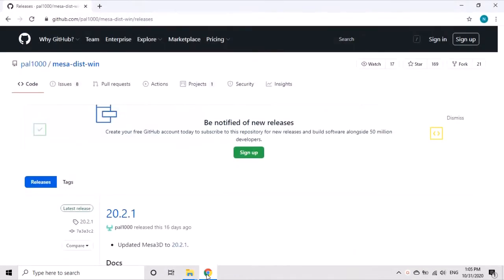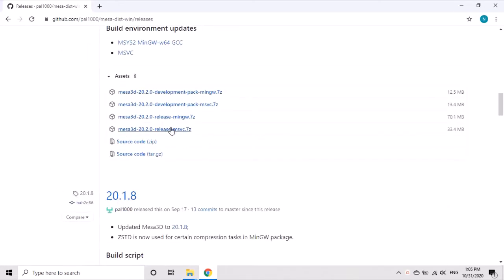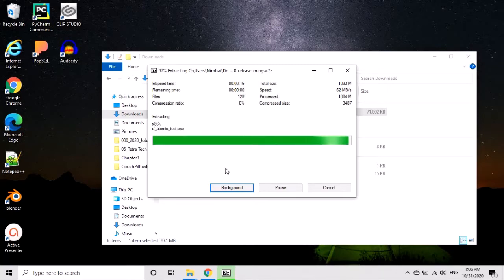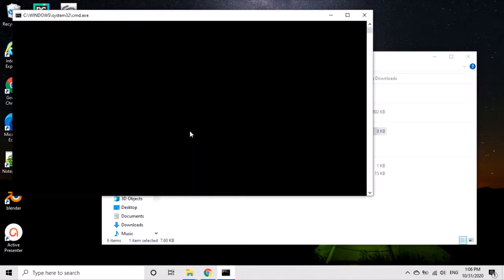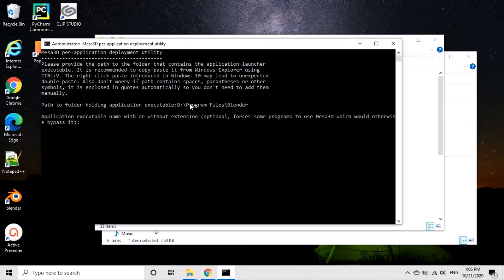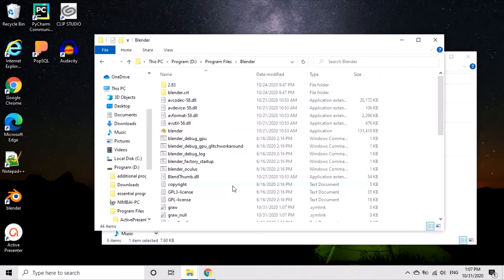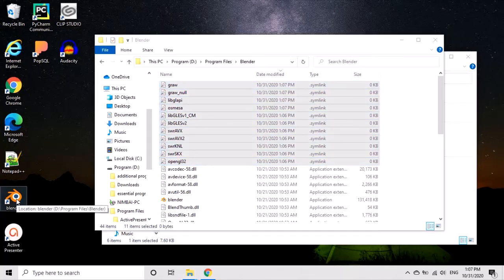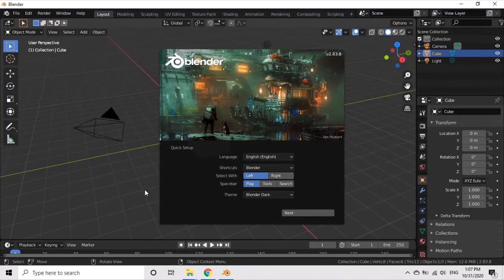Intel Hd Graphics 3000 support Opengl 3.3